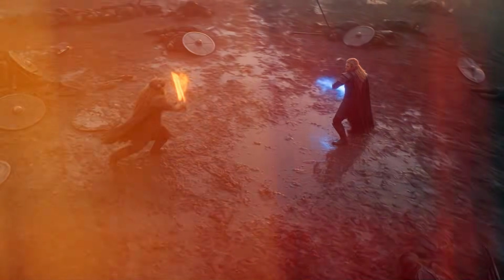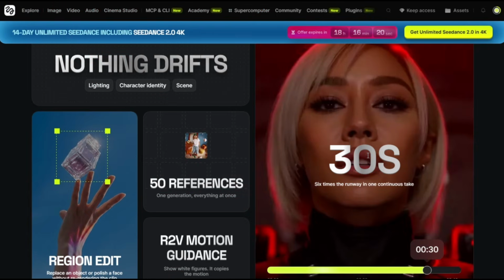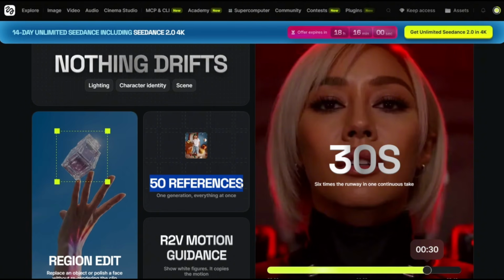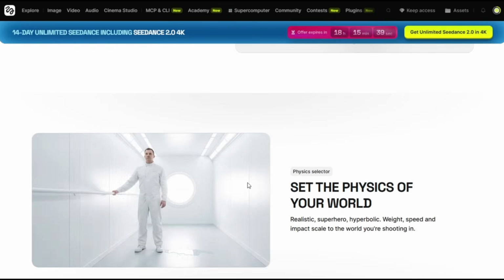Seedance 2.5 Is AMAZING!!!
In this video, I walk you through everything new in Seedance 2.5, including its latest features and improvements.